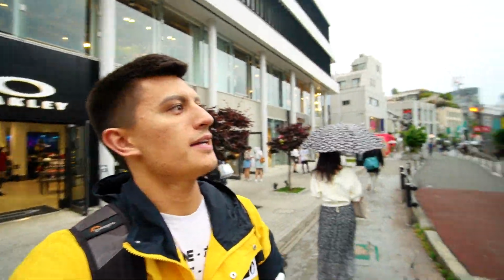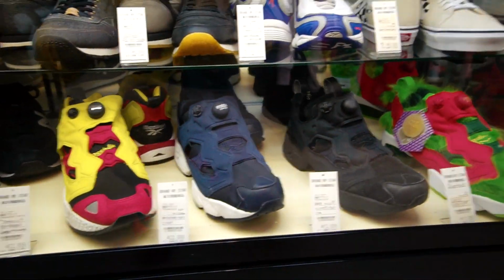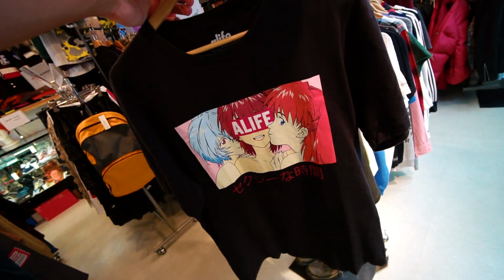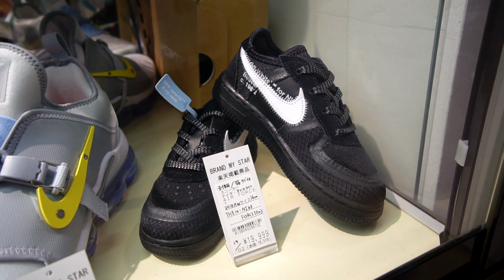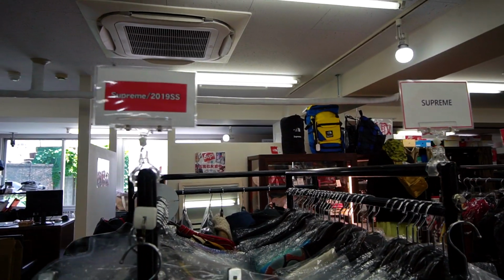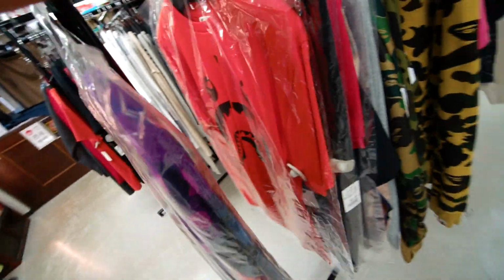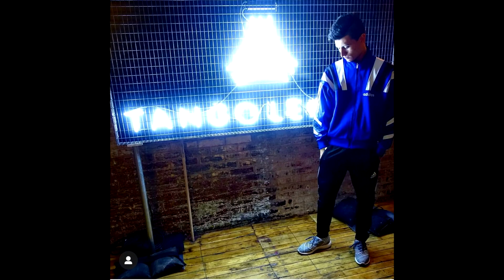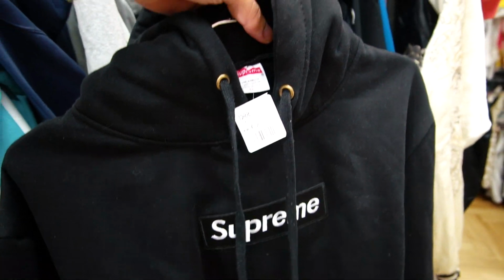I CAN’T BELIEVE I FOUND FAKE SUPREME THRIFTING IN JAPAN! (Tokyo Shopping Vlog)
Today in Japan we do some streetwear shopping in Harajuku! We go to my favorite hypebeast thrift stores and hunt for some Supreme, Bape, Off-White, Cav Empt, Air Jordans and more!